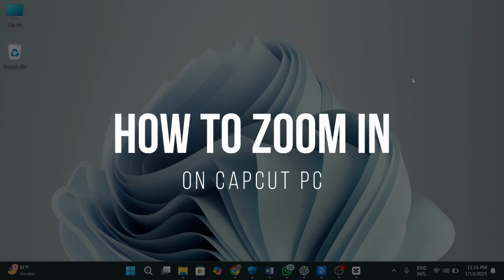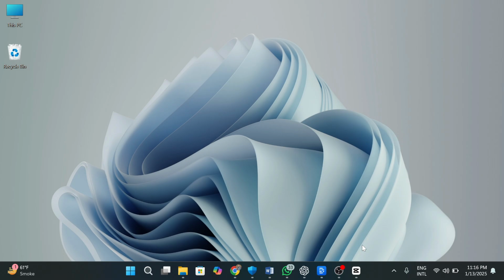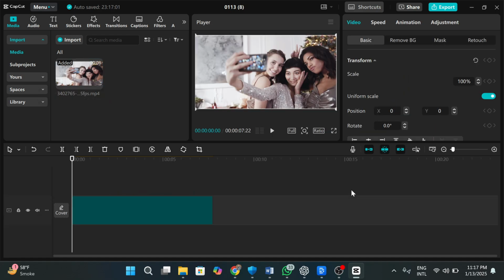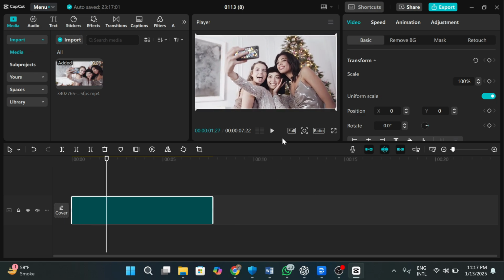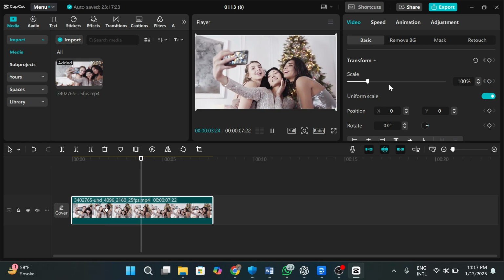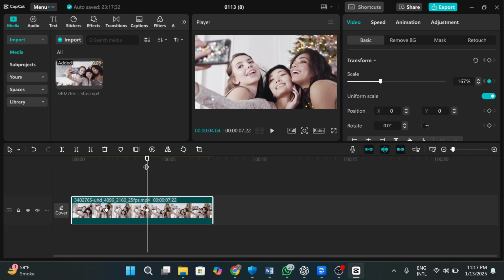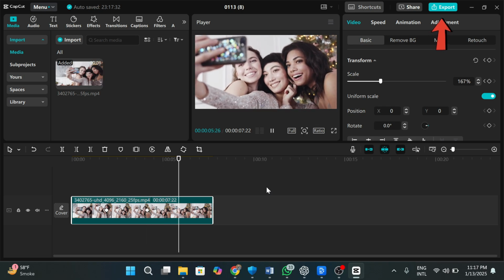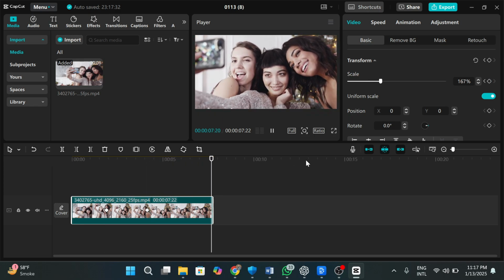How to Zoom in on Capcut PC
Learn how to zoom in on Capcut PC with this easy tutorial. Follow along for step-by-step instructions and start creating amazing videos today!